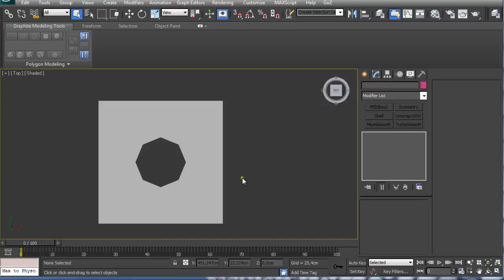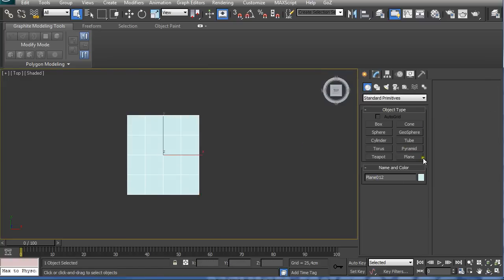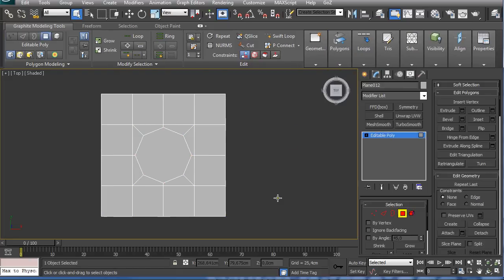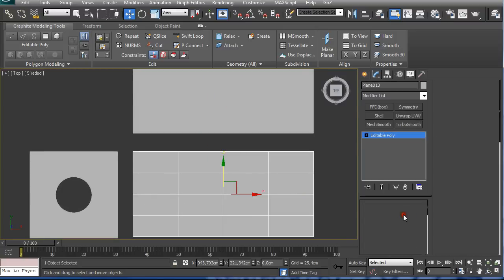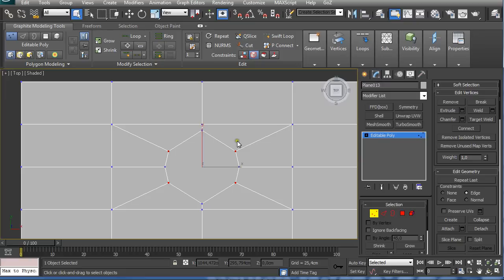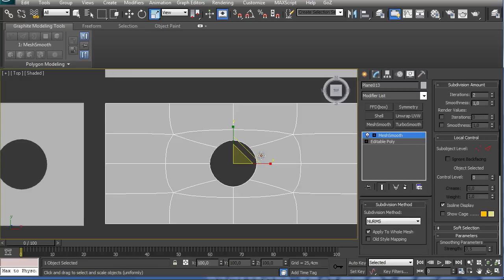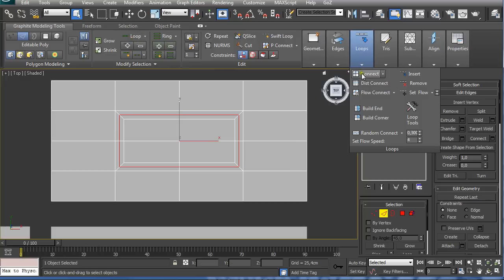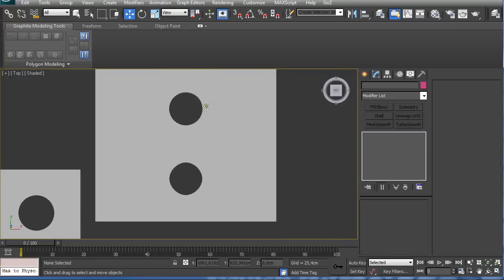How to create perfect circular hole in your model - 2 techniques - Autodesk 3Ds Max tutorial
Tutorial on how to create a perfect hole in 3D model in Autodesk 3Ds Max. Showing 2 techniques.